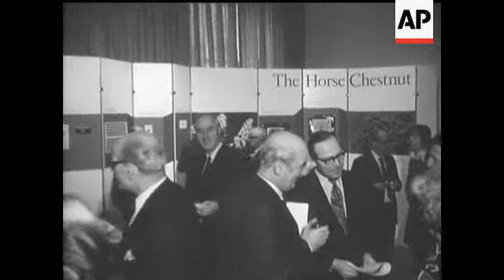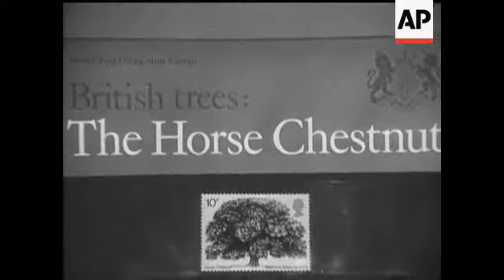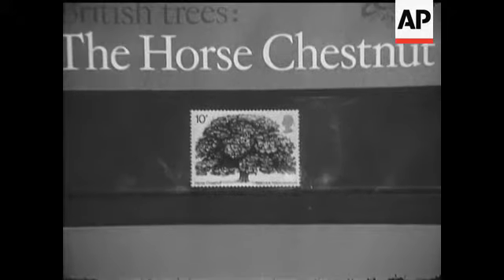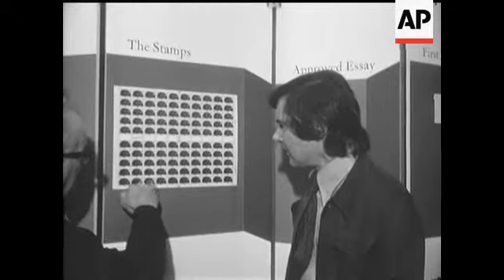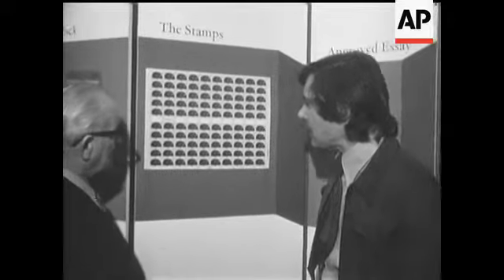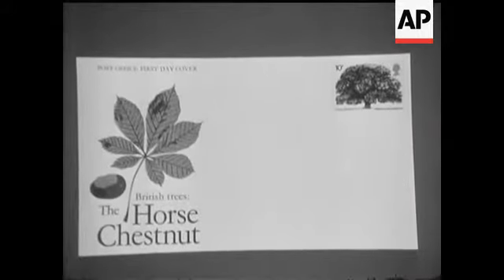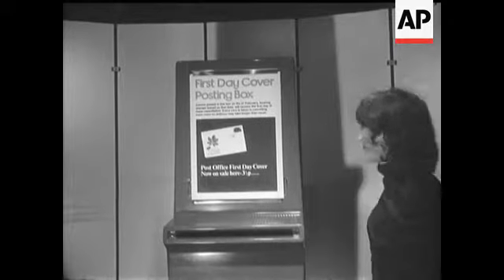NEW 10p STAMP - COLOUR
(24 Jan 1974) A new 10p stamp issued by the Post Office.